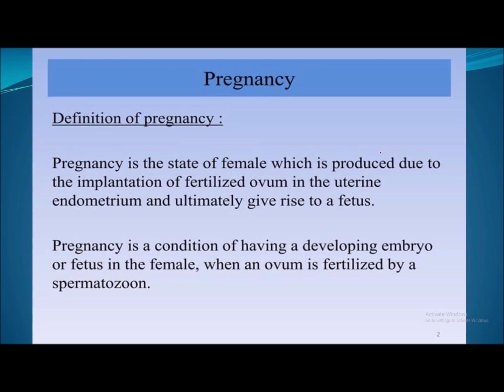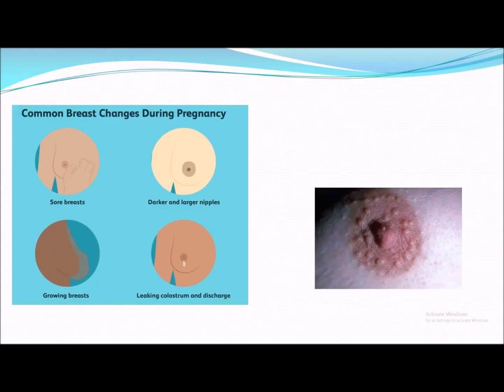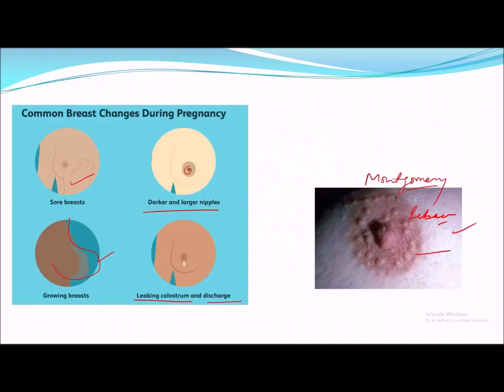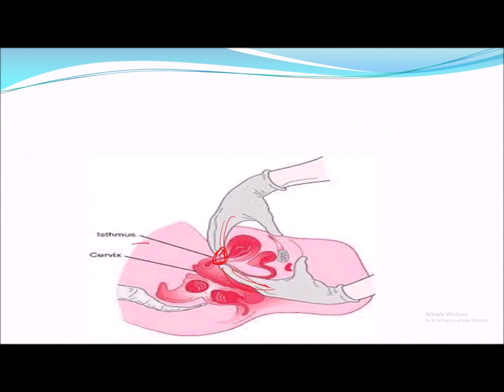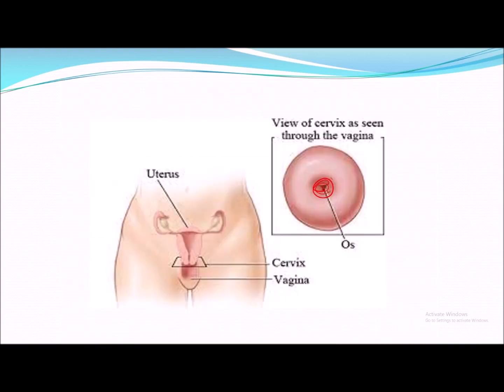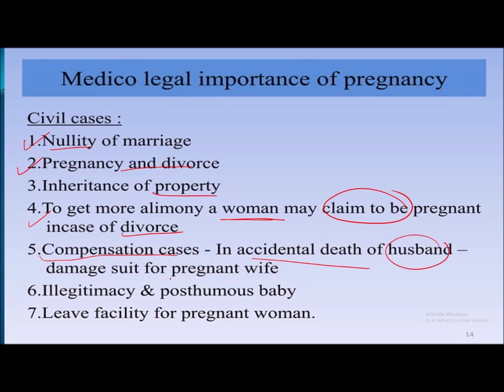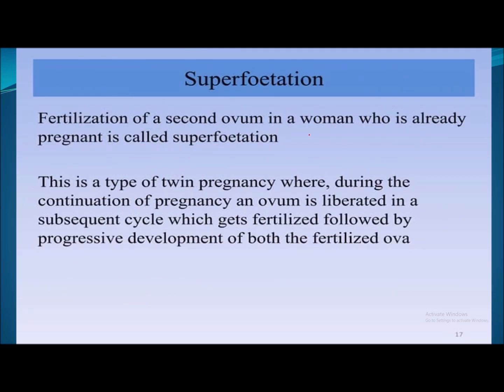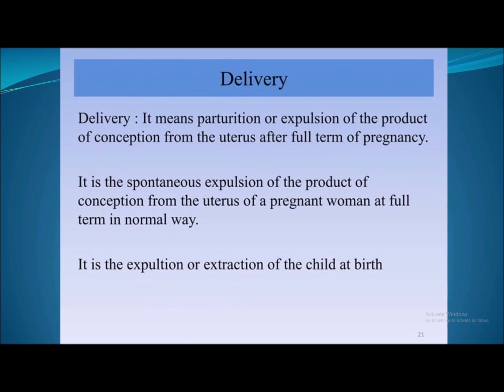Pregnancy & it's signs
This video is about signs of pregnancy and the findings by which true pregnancy can be confimed.